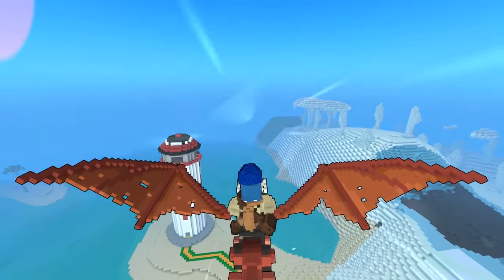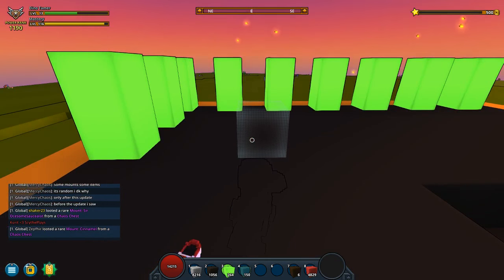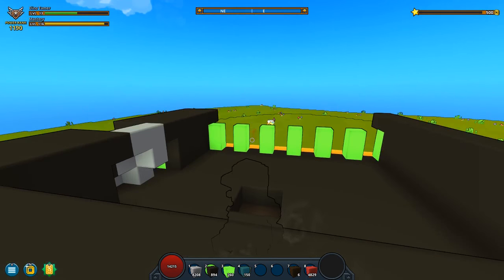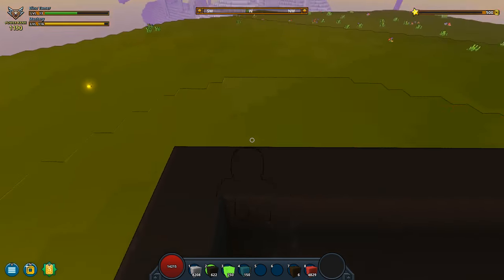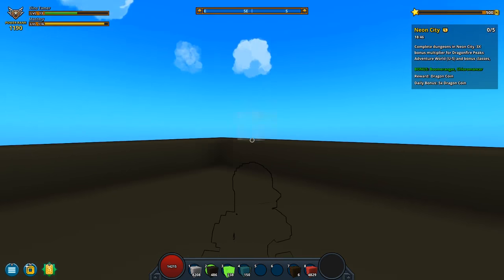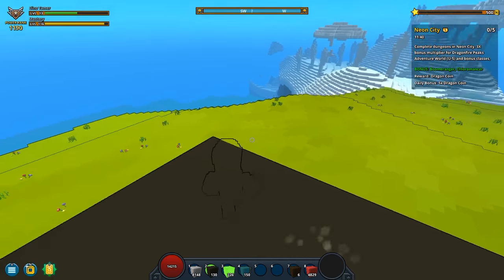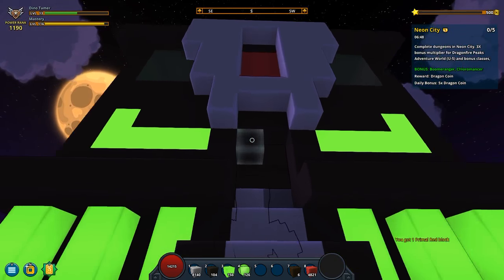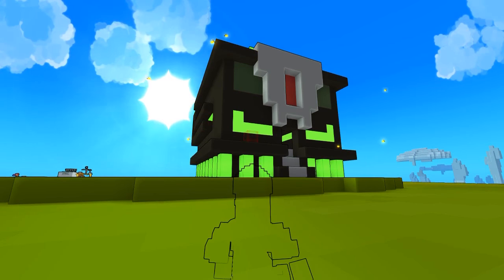Trove Cornerstone Builds PC PS4 Xbox One - Part 13: Robot Skull Tutorial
Trove Tutorial: How To Get and Make Rare and Decorative blocks in Trove!